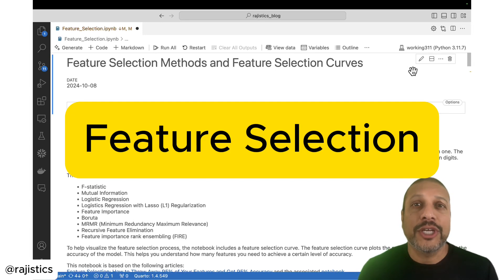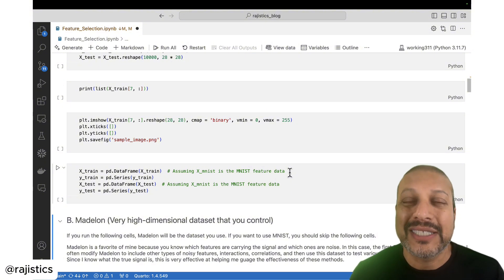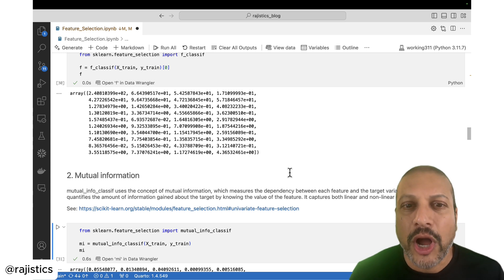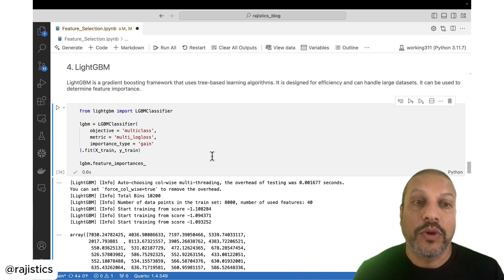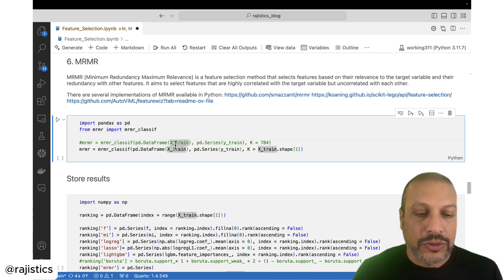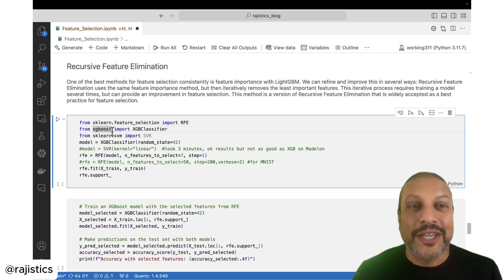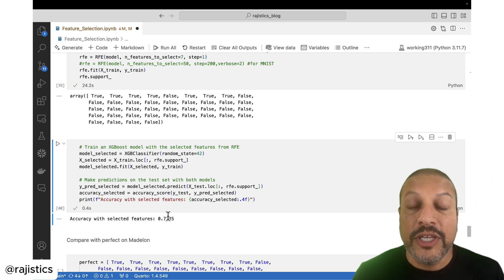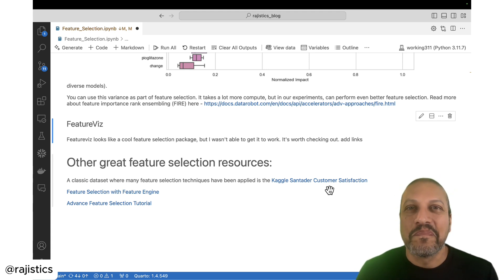Feature Selection Methods for Machine Learning, plus Feature Selection Curves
Feature Selection in Machine Learning, plus Feature Selection Curves

Content:
0:00 Introduction
0:30 Feature Selection in the ML Lifecycle
1:23 Intro to Notebook
1:45 MNIST and Madelon Datasets
3:40 F-statistic & Mutual Information
3:56 Logistic Regression
4:45 Logistics Regression with Lasso (L1) Regularization
5:23 Feature Importance
6:19 Boruta
7:08 MRMR (Minimum Redundancy Maximum Relevance)
7:55 Feature Selection Curves
10:05 Recursive Feature Elimination
11:42 Feature importance rank ensembling (FIRE)
12:40 Additional Resources (FeatureViz and Kaggle Notebooks)